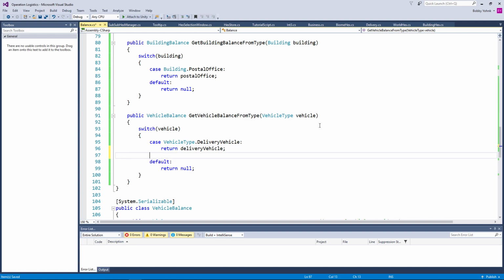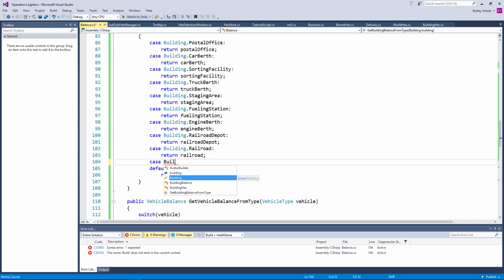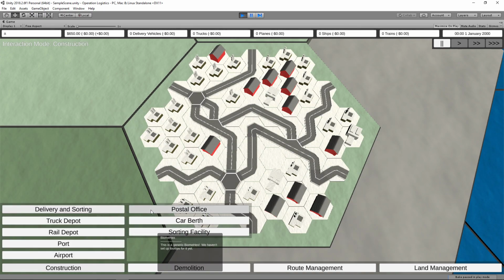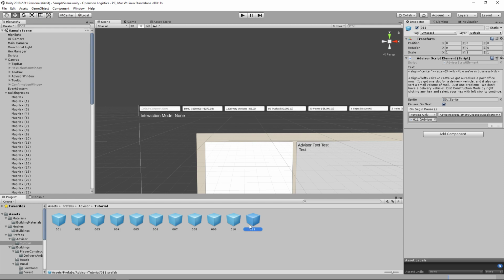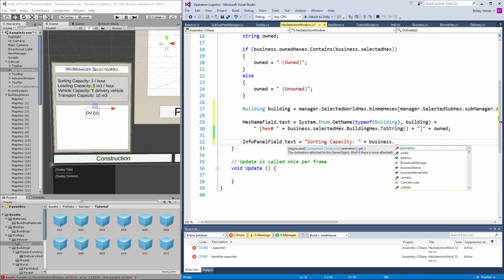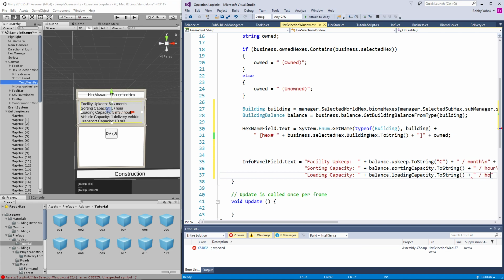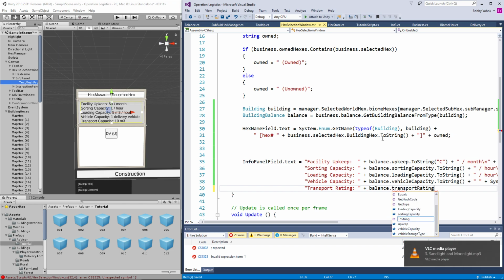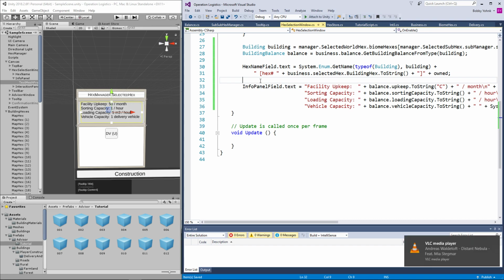Operation Logistics | Episode 112